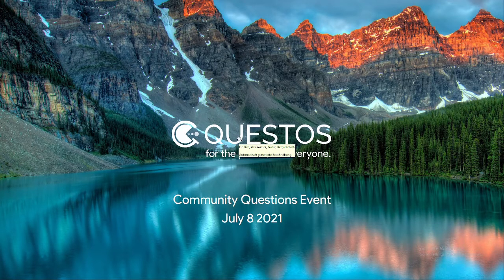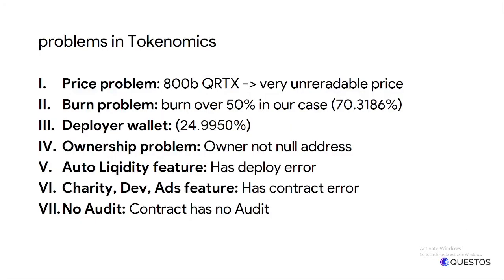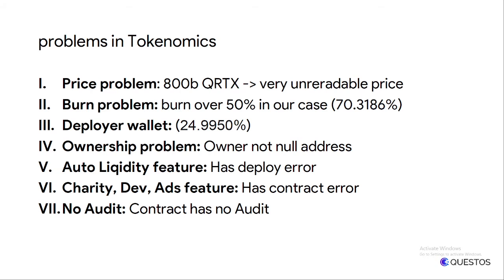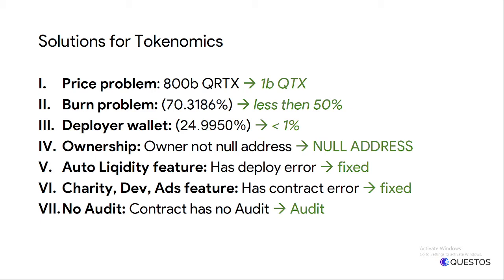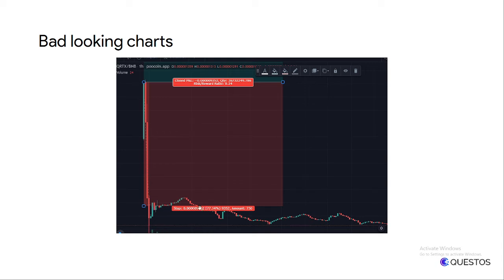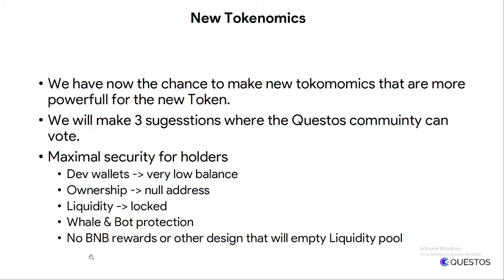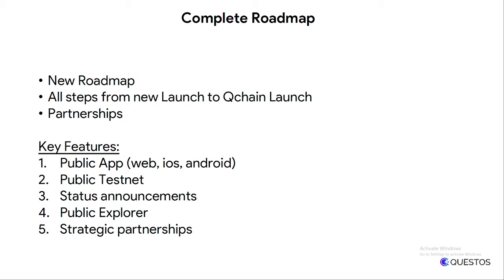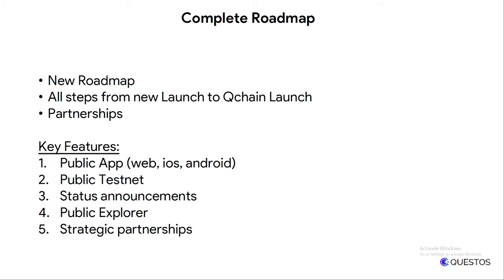Community AmA #3 Questos.net | 100% Carbon Neutral Blockchain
Discover our carbon negative blockchain infrastructure that helps the climate instead of harming it. Start with your project now or get QTX our OnChain tokens.

Blockchain networks have become indispensable today. They have already found their
way into our everyday lives. Cryptography creates security and trust. However, a lot of
energy is needed in the generation of the so-called "mining" to ensure the operation of
the blockchain networks.
The majority of this energy does not come from renewable sources. There are 58
million tons of CO2 produced annually for mining in the Bitcoin network alone.
Electricity consumption is currently equivalent to 5.4 times that of the country of
Ireland.
With the popularity of the networks, their power consumption is constantly increasing.
So, the CO2 emissions are also constantly increasing. We must stop these processes
and start making blockchain technology environmentally friendly.
The level of pollution is most easily realized by looking at how much energy and CO2 is
currently consumed by transactions on popular blockchain networks.

That's why we created Questos, to finally provide a sustainable and modern alternative.